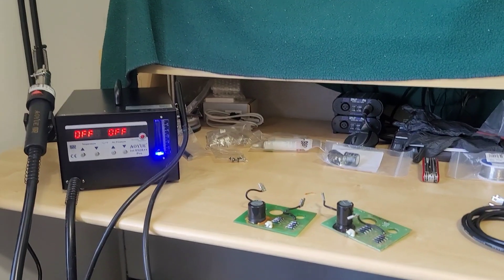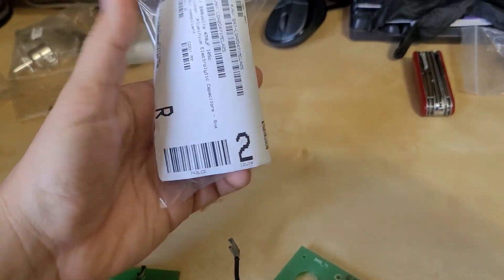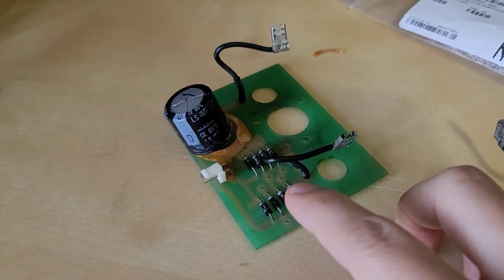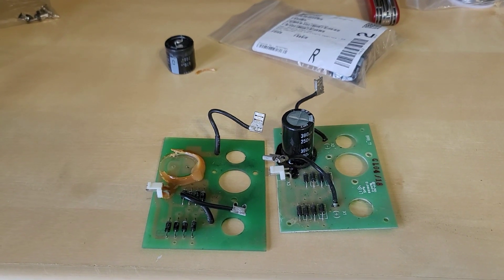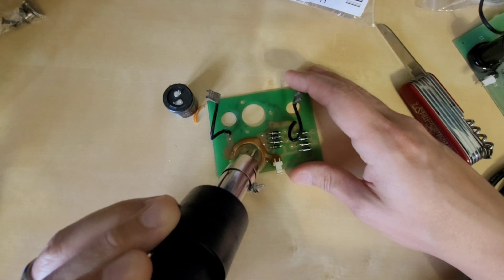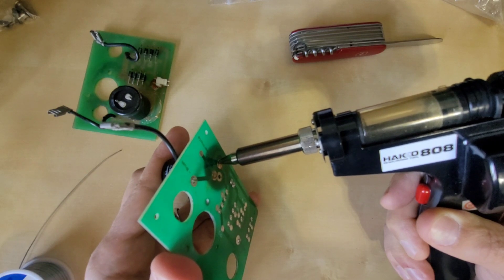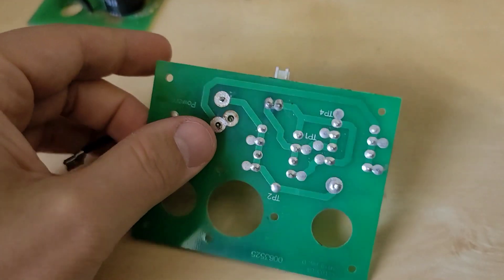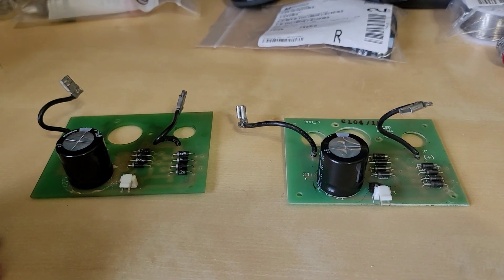Generac/Pramac/Powermate/Coleman 0063525/0063525SRV Generator Board Repair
Helping out a fellow YouTuber with repairing some of his generator boards.

Parts & Materials

Silicone Adhesive (clear): Chip Quik EGS10C-20G Electronics Grade Silicone Adhesive Sealant 20g Squeeze Tube (Clear)

Soldering Gun: Weller 8200PKS 120-volt 140/100-watt Universal Soldering Gun Kit